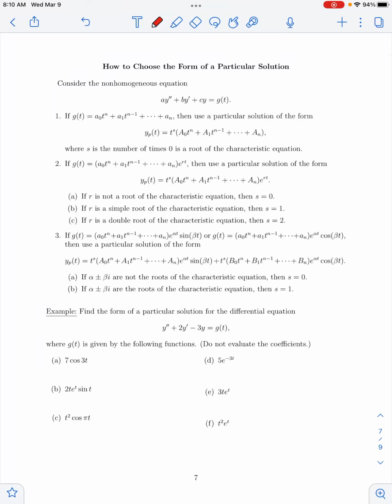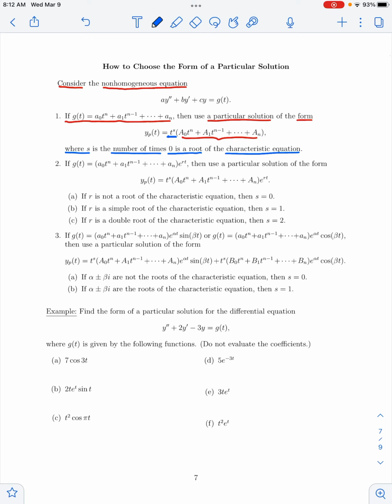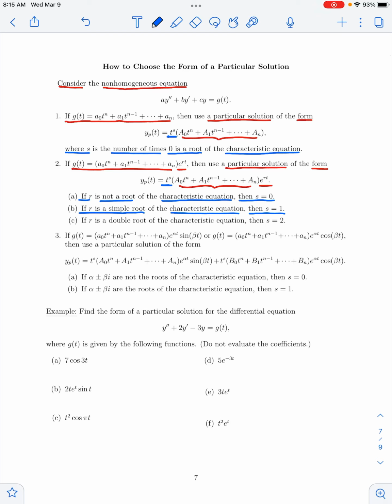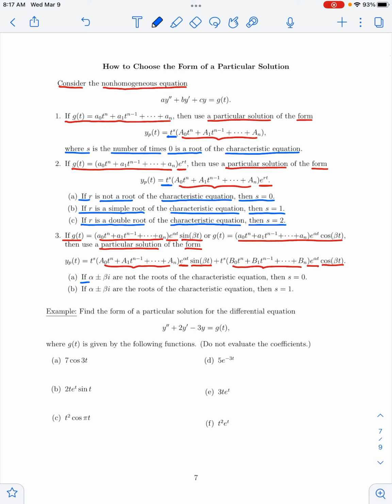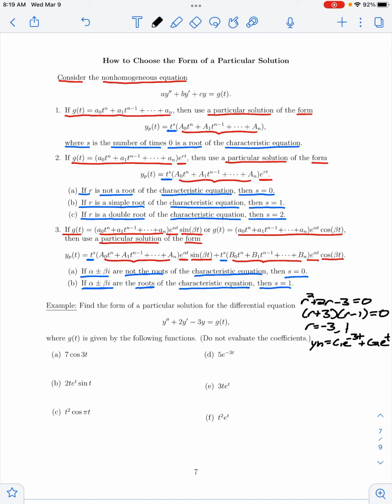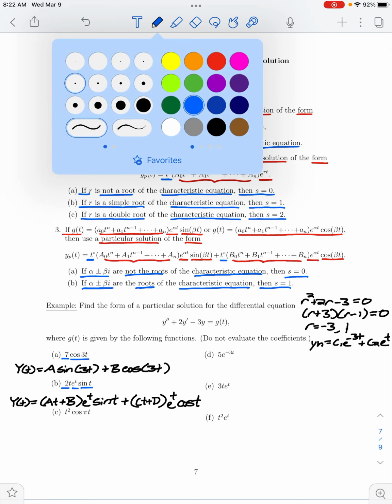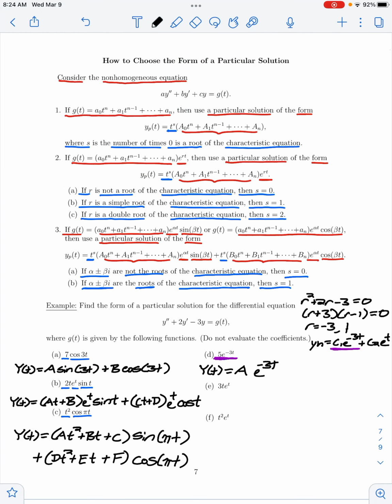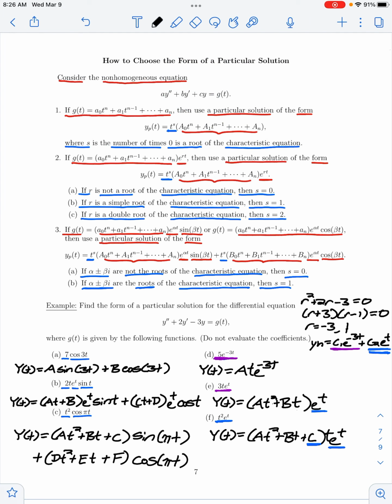Section 3.5: Method of Undetermined Coefficients (Part 3, How to Choose the Particular Solution)